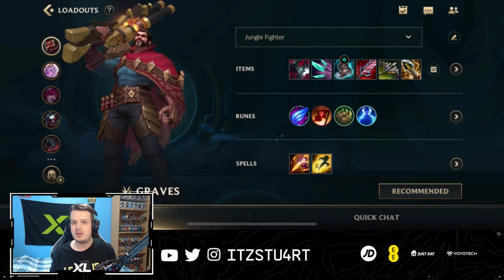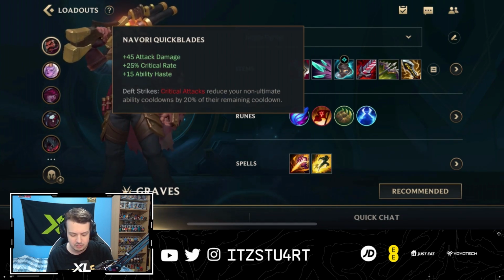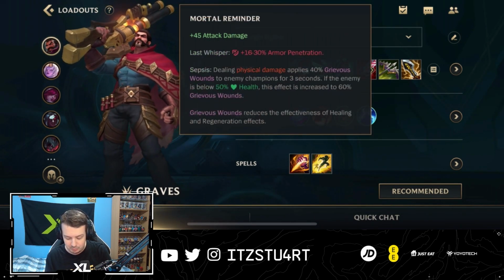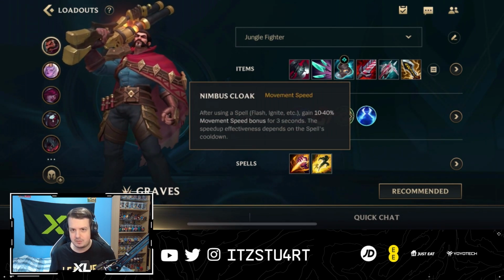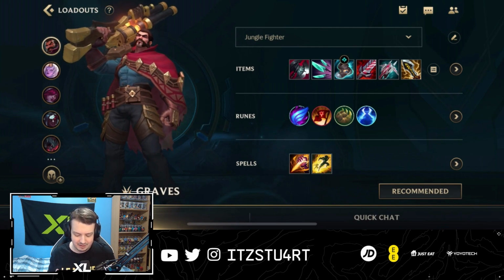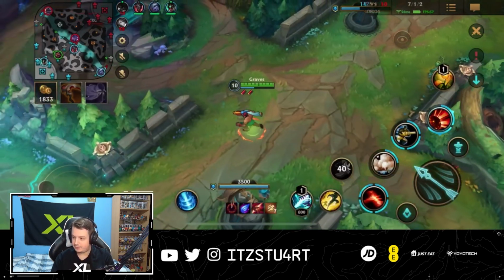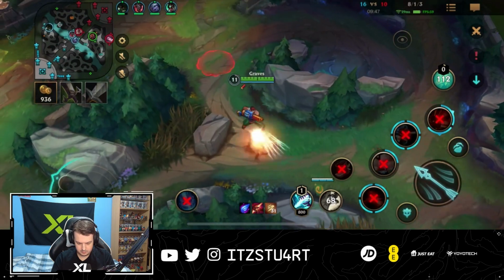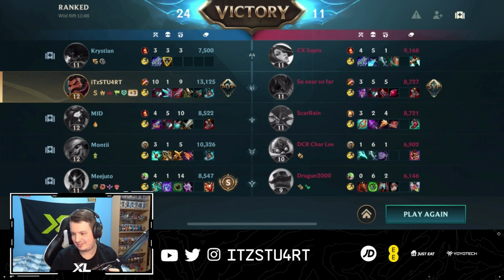BUFFED PHASE RUSH IS INSANE 🔥 10/1/7 20K+Best DAMAGE Graves Build - Wild Rift Patch 3.5 Gameplay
Timestamps:
Intro: 0:00
Buffed Phase Rush: 0:09
Build: 1:48
Gameplay: 5:57

Playing Graves in the Jungle with the new buffed Phase Rush. Now that Phase Rush gives you ability haste and reduces your abilities cooldowns it works really well when playing Graves and you will get a lot of movement speed.

Wild Rift Graves Gameplay
Patch 3.5 Season 7